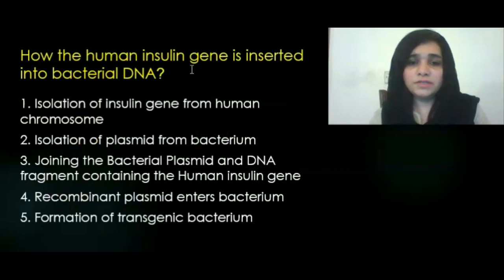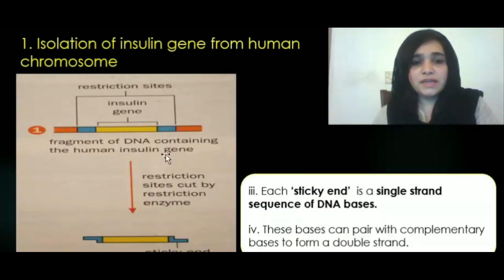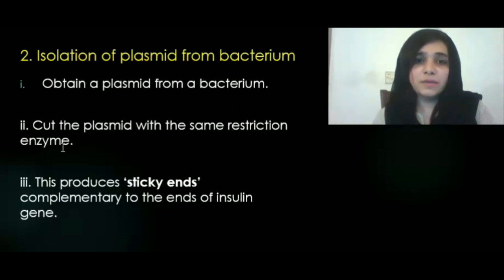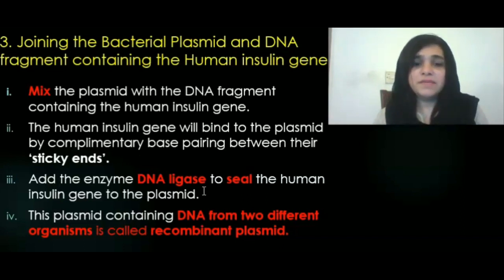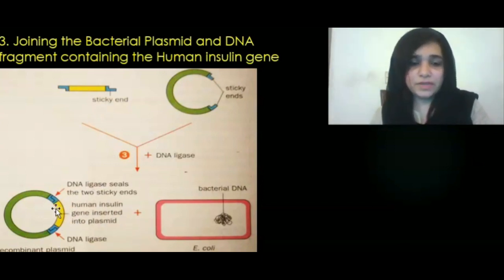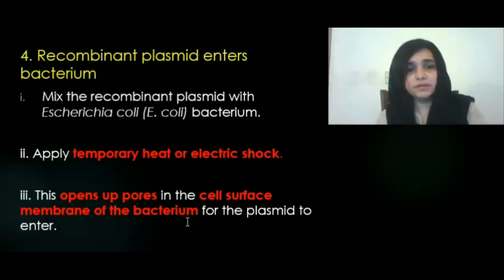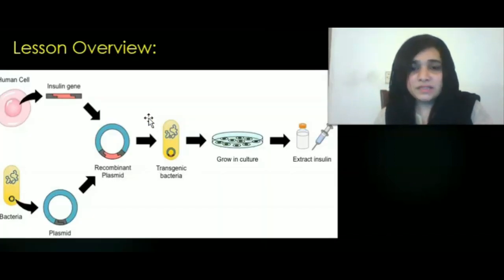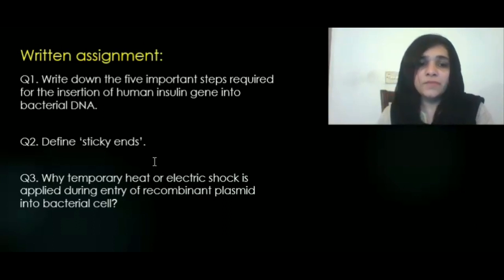Grade-11 (O Level) Biology Lesson 5 of 10 Human insulin Gene Inserted into Bacterial DNA